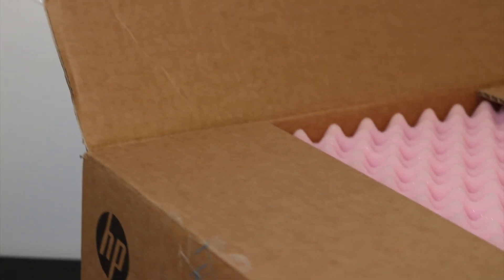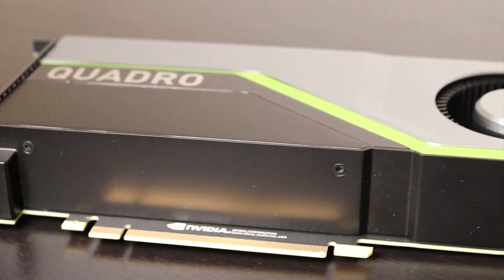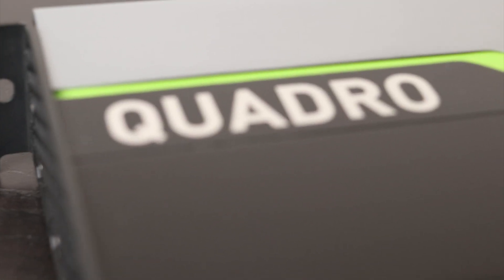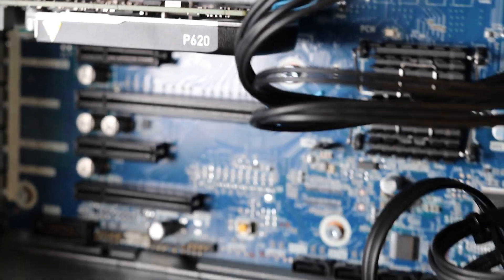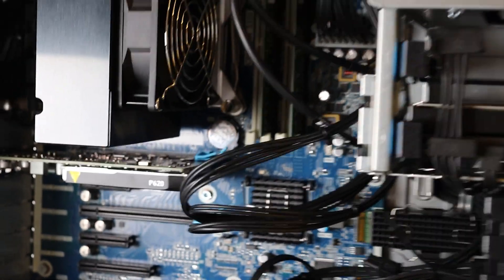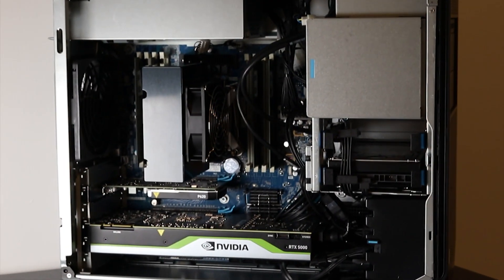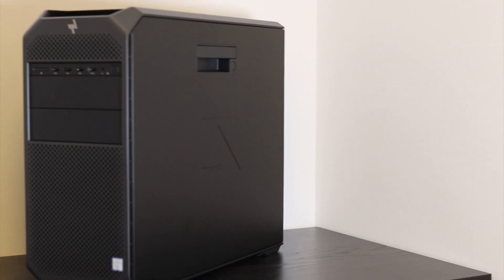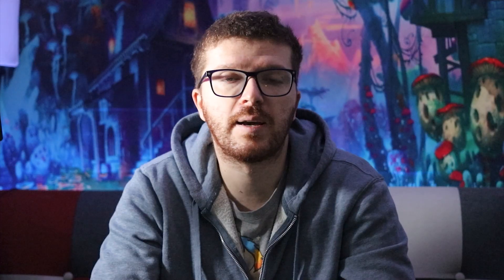Workstation for 3D Modeling and Rendering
Intel made me an awesome suprose by sending me a workstation for 3d modeling and rendering. It's a build made by HP based on their HP Z4 G4 workstation.